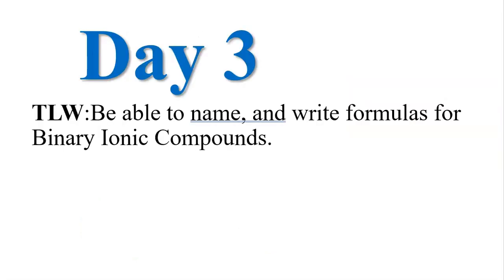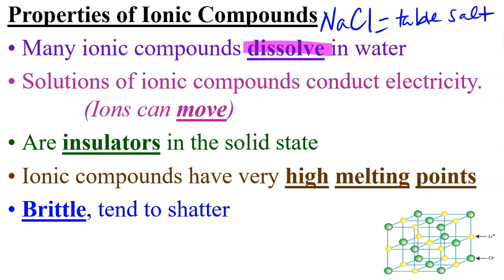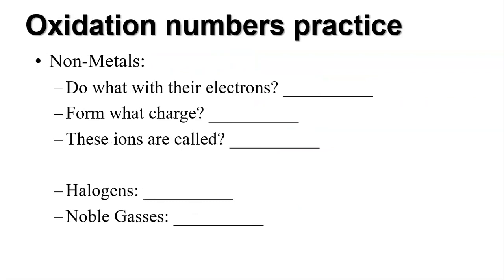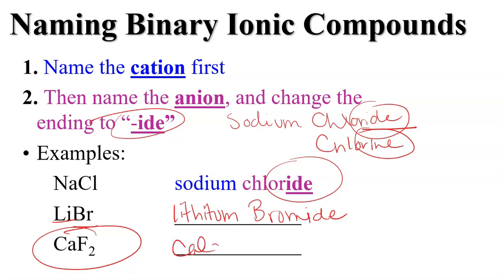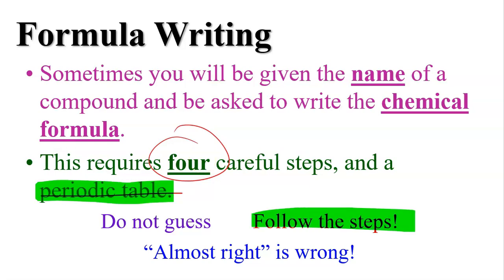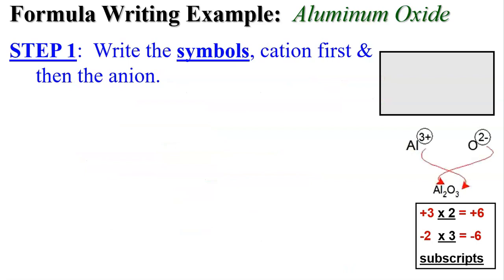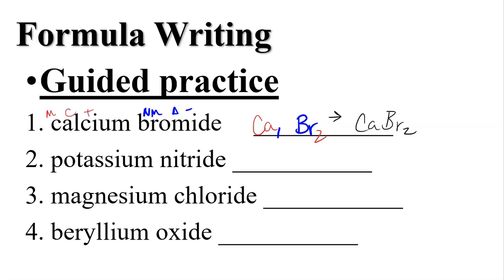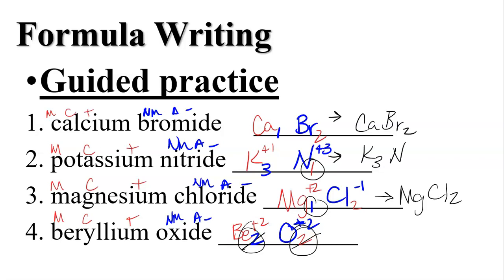Unit 3 Day 3 Binary Ionic Compounds